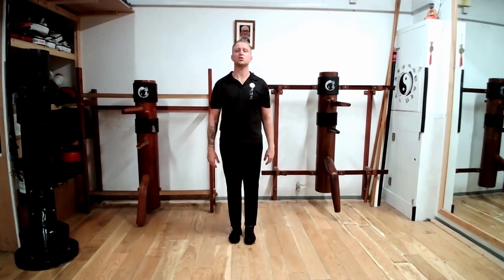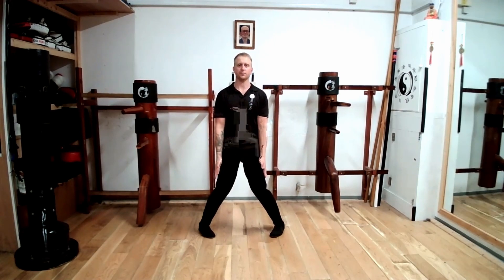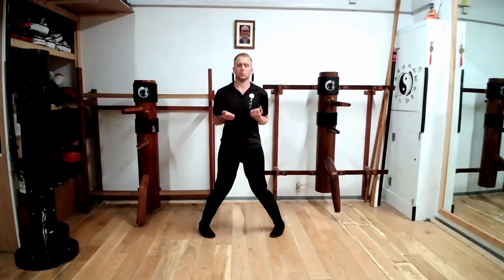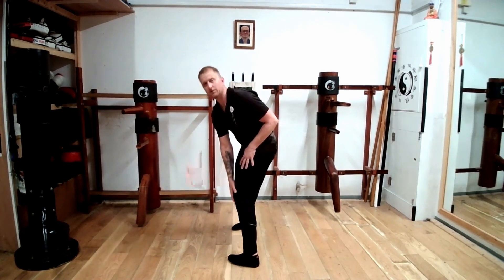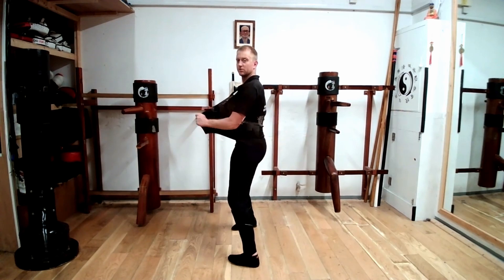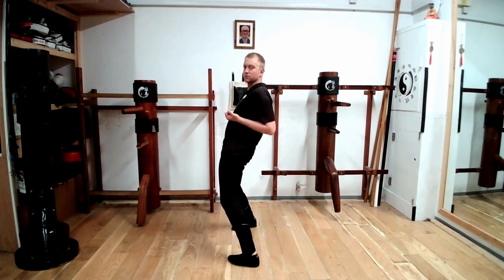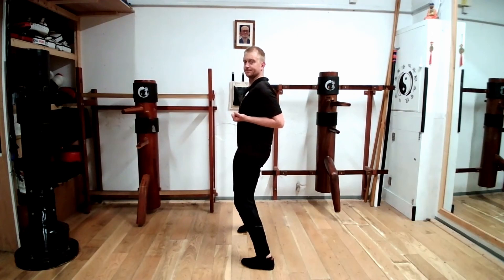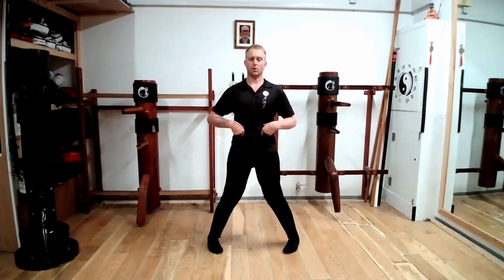How to do the correct Yee Gee Kim Yeung Ma (Wing Chun stance) for Siu Lim Tao.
How to do the correct Yee Gee Kim Young Ma (Wing Chun stance) for Siu Lim Tao, the 1st form of Wing Chun / Ving Tsun  explained.